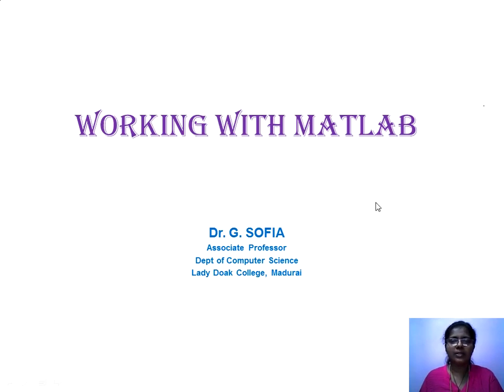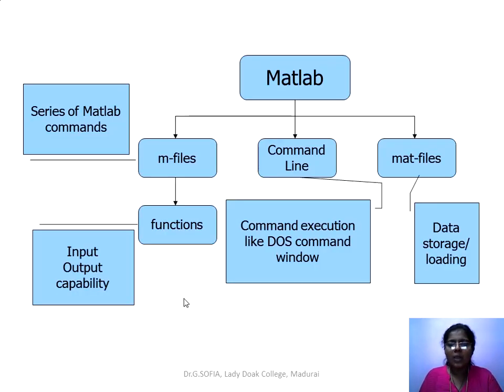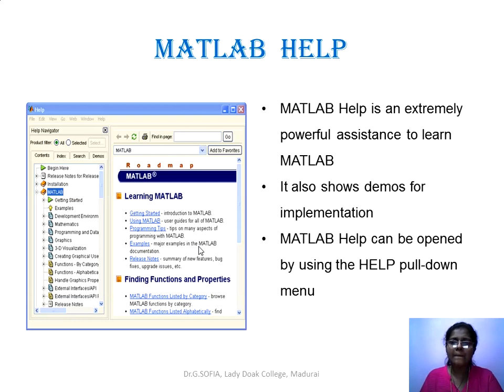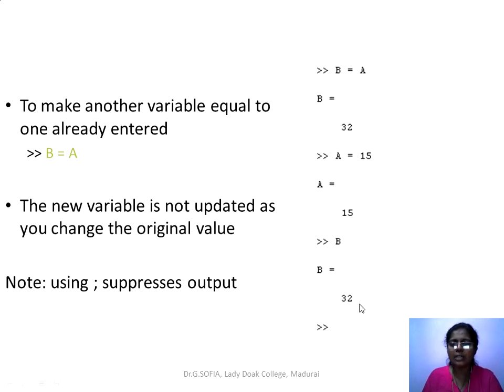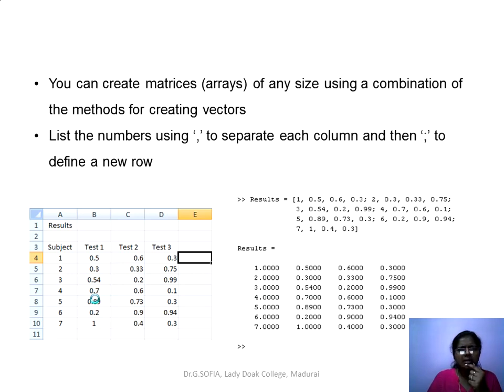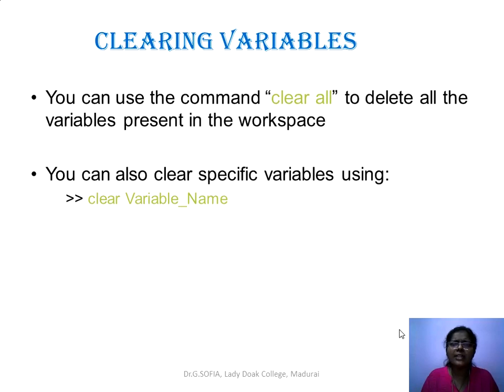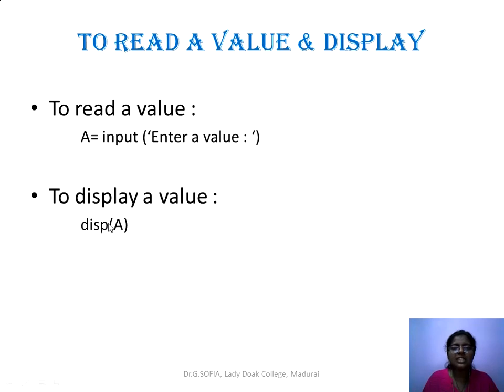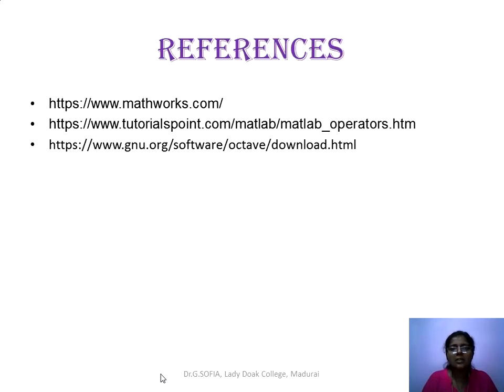MATLAB INTRODUCTION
Basics of MATLAB